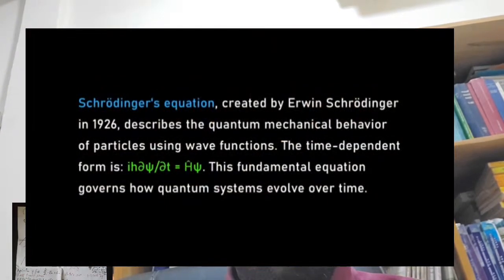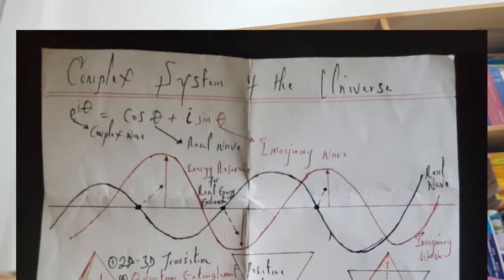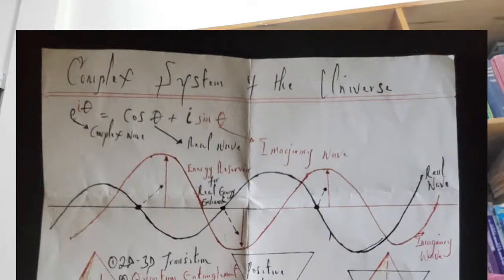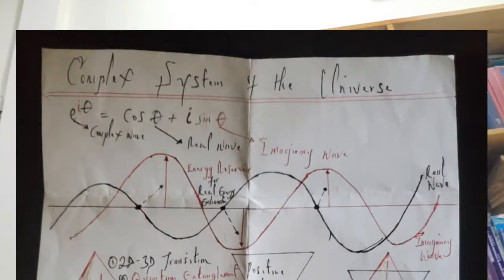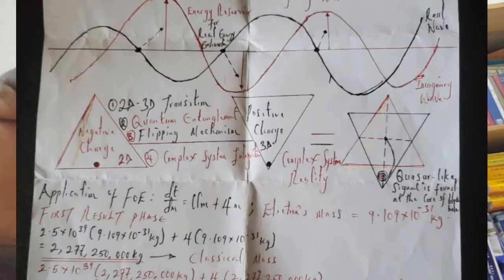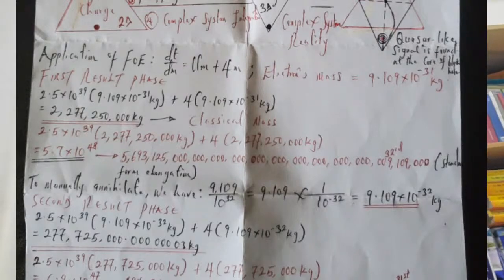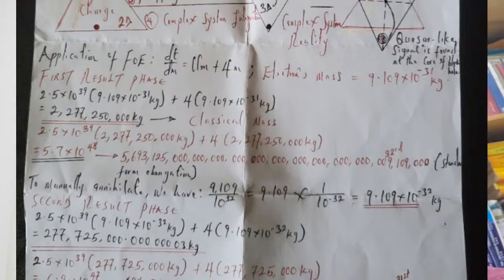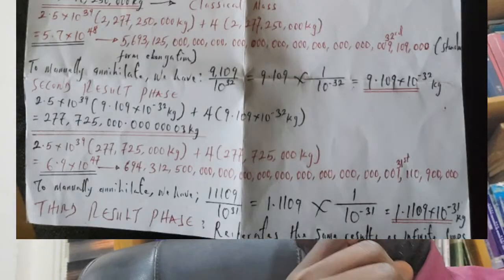Reviewing the Interview of Tao Terence on Beauty of Mathematics - Live Session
This reviewed interview describes the simplicity of Euler's equation in combining many mathematical phenomena to model the reality of our universe. However, "Formula of Everything - FoE" models the reality of our universe better than any known equation. Therefore, FoE is the most beautiful formula we currently have.

Direct link to my published books on Amazon bookstore: